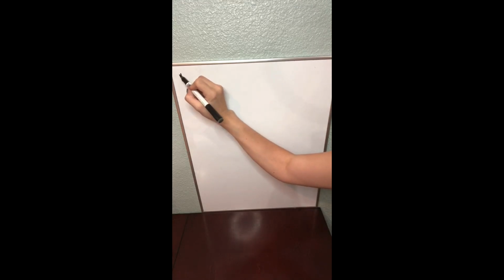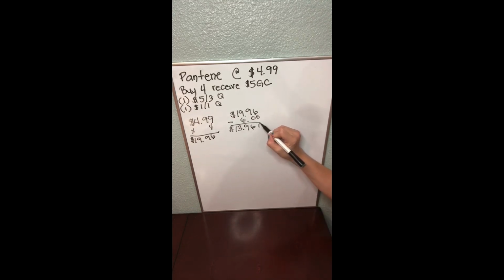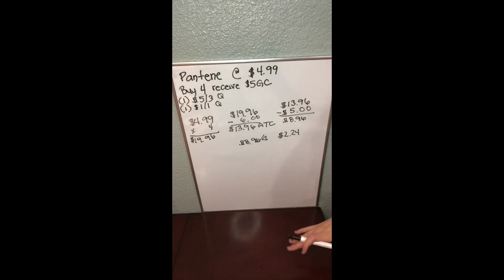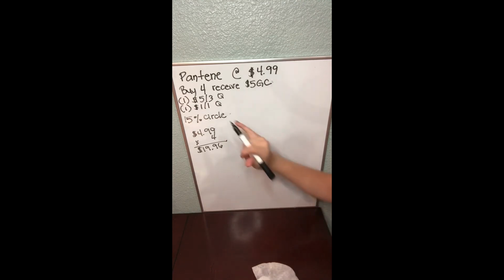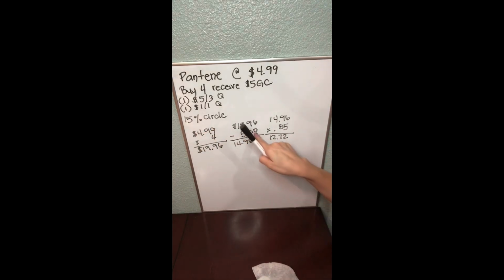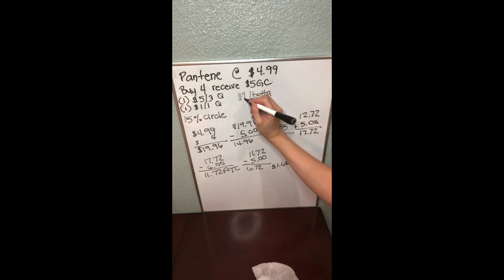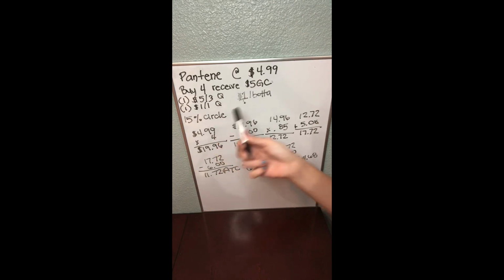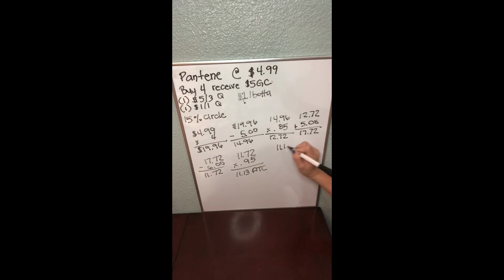LEARNING TARGET COUPON MATH - EXAMPLE 1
In this video you will learn about how to properly math at Target with the different tiers of discounts added.